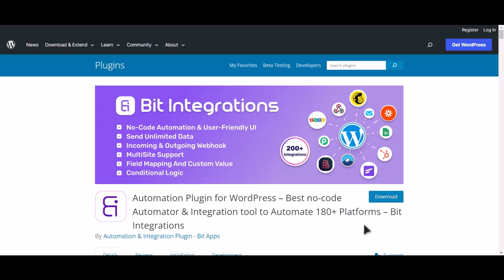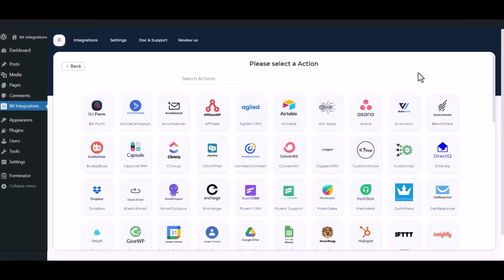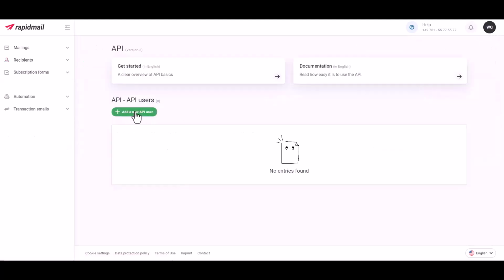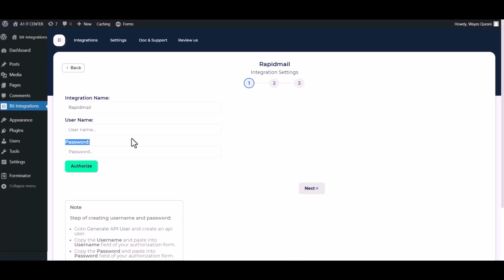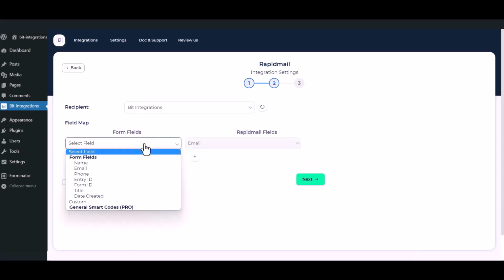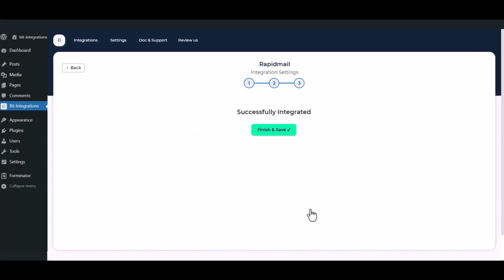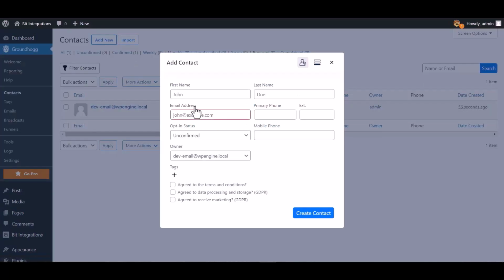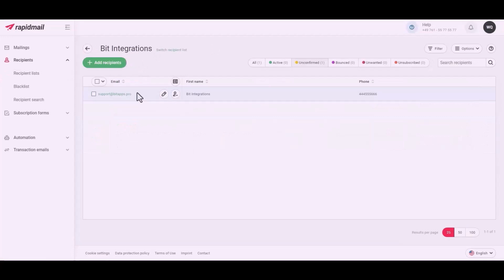(Free) Integrating Groundhogg with rapidmail | Step-by-Step Tutorial | Bit Integrations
🔗 Integrate Groundhogg  with rapidmail | Bit Integrations Tutorial

📌 Discover the art of seamless integration! In this tutorial, we guide you through the process of integrating Groundhogg with rapidmail using the Bit Integrations WordPress plugin.

Enhance your email marketing and communication strategies by effortlessly connecting Groundhogg with rapidmail. Learn how to automate data synchronization, nurture leads, and optimize customer interactions effectively.

Key Highlights of the Tutorial:
✅ Step-by-step integration guide for Groundhogg with rapidmail using Bit Integrations.
✅ Harness the power of automation and targeted communication with Groundhogg and rapidmail integration.

Ready to revolutionize your email marketing game? Join us in this tutorial to witness the potential of Bit Integrations and how it can transform your communication strategies with Groundhogg and rapidmail integration.

Elevate your email campaigns with Groundhogg and rapidmail integration! 👍